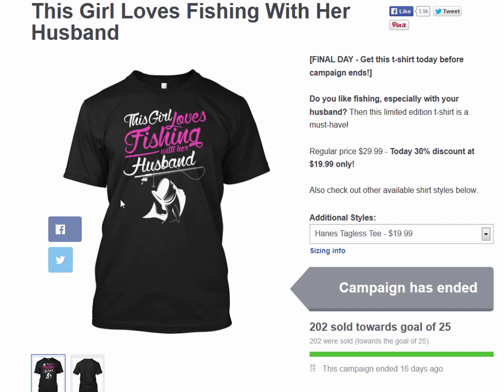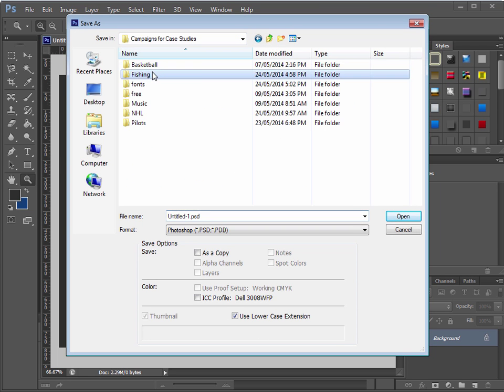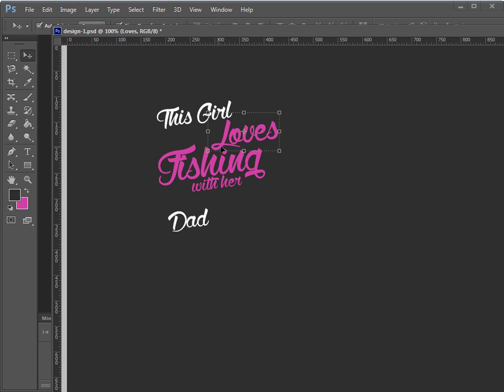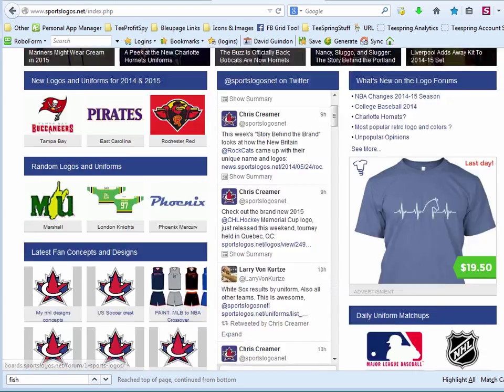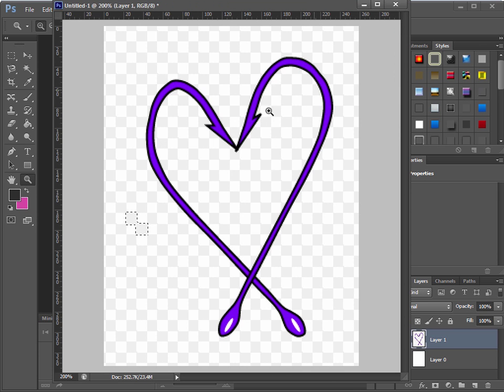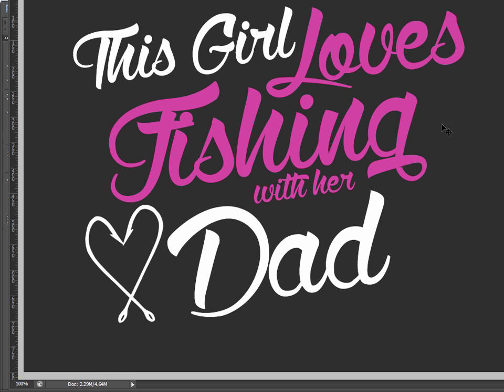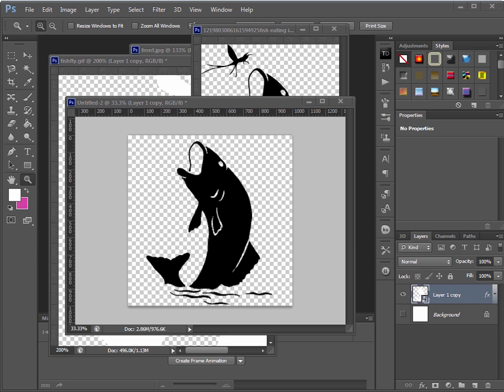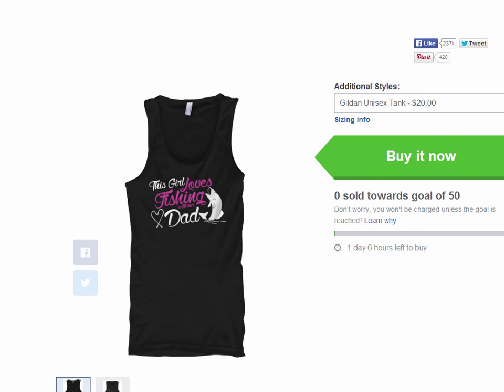TMS Module2 Tee Design 4b Design Example 3 Photoshop